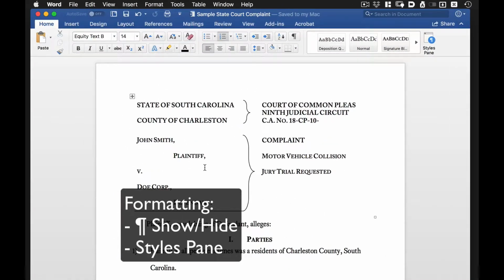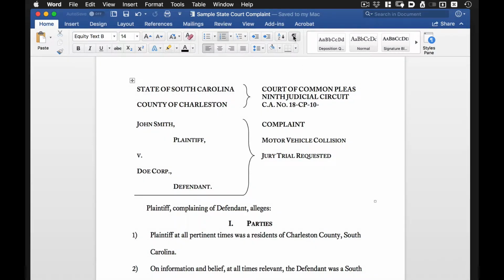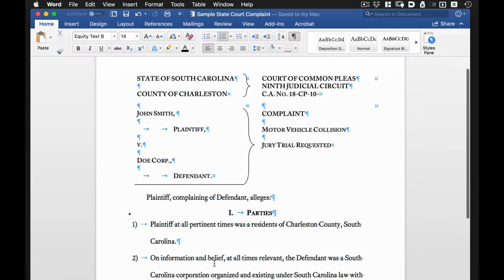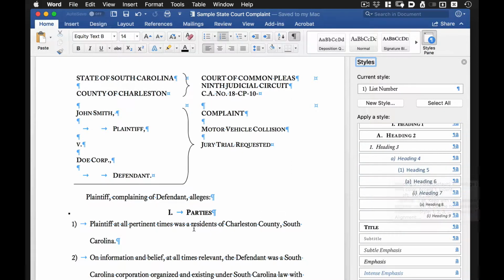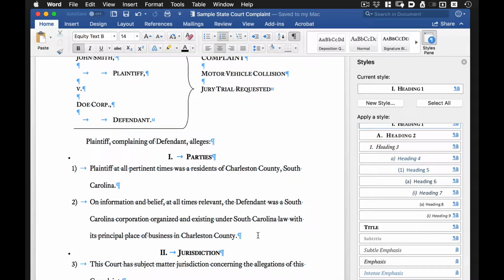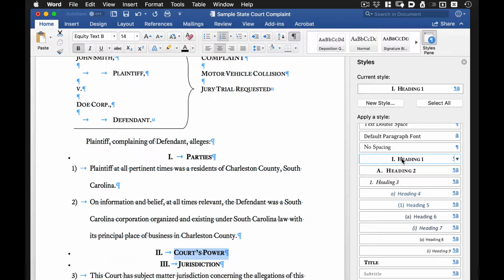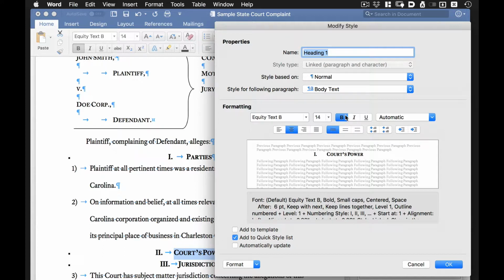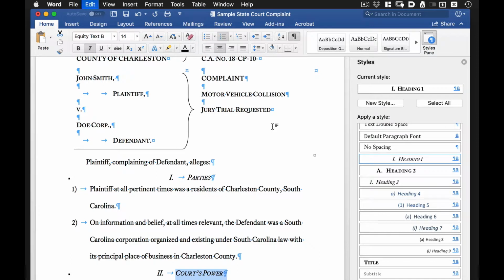Word - Quick Intro to Styles and Show Hide Codes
In Word you can modify styles to help create formatting to apply to various parts of your document. You can also show and hide the invisible formatting codes to see where these embedded codes are in your document.